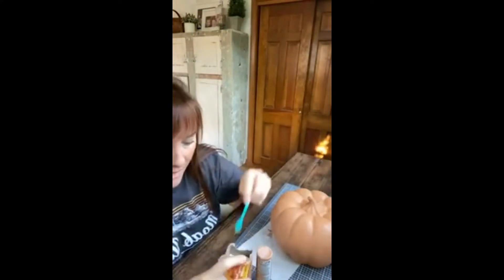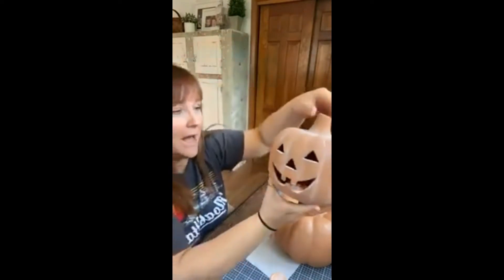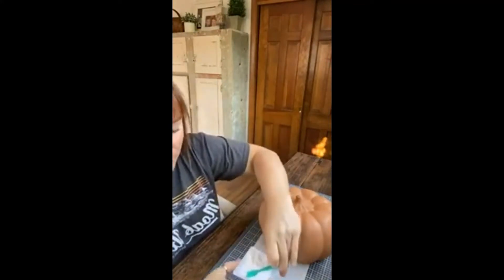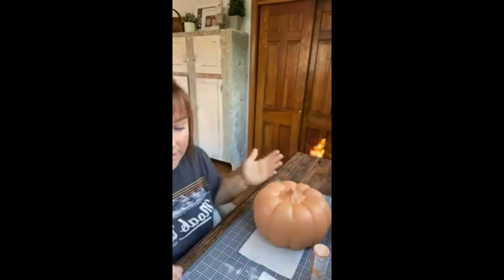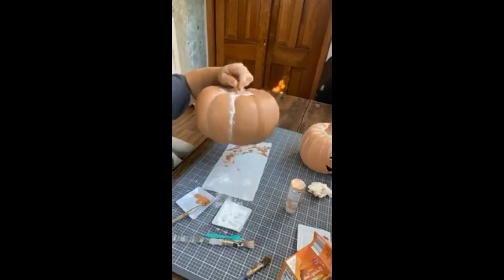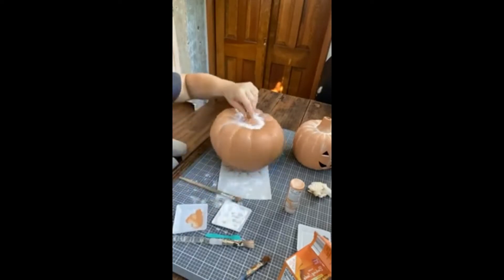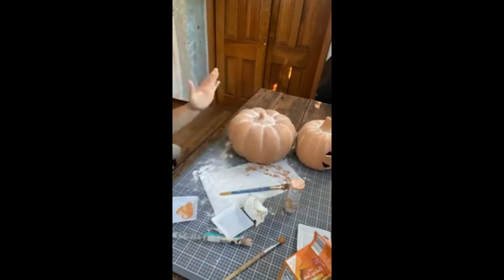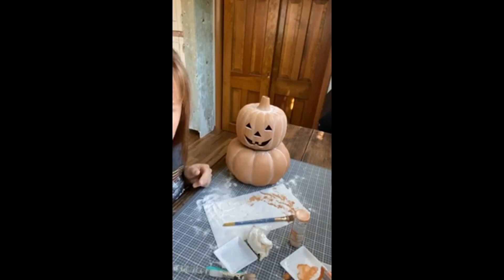Thrifted Pumpkin Makeover - Part 2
Hello Friends!
In this video I am finishing up this thrifted find.

In Part 1 I started the make over for this thrift store pumpkin with the Terra Cotta Paint set, so today we are finishing it up!

Teaching others how to flip furniture on a budget, turn their hobby into a side hustle, and /or decorate their home EXACTLY how they have always dreamed is truely my passion. So, thank you for allowing me to share my knowledge and experience!